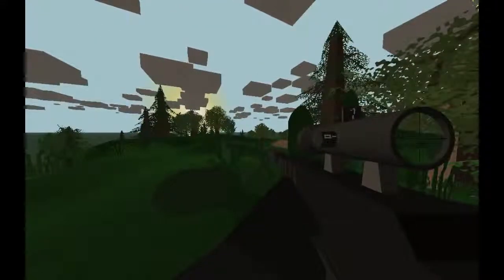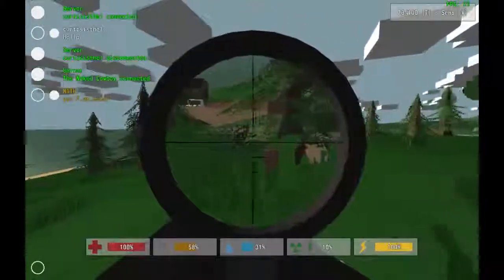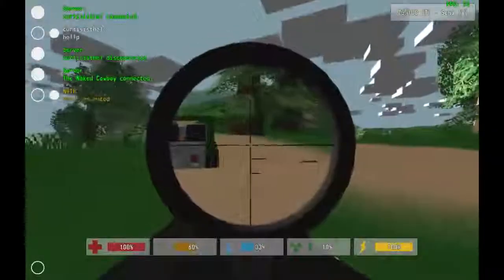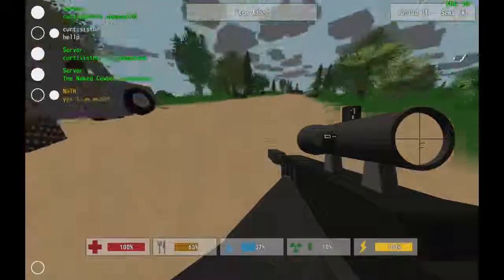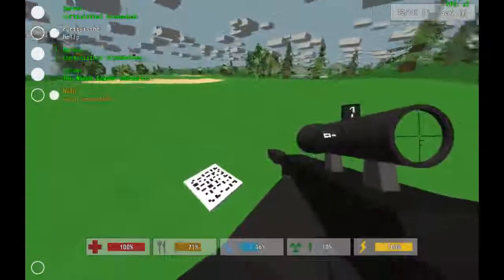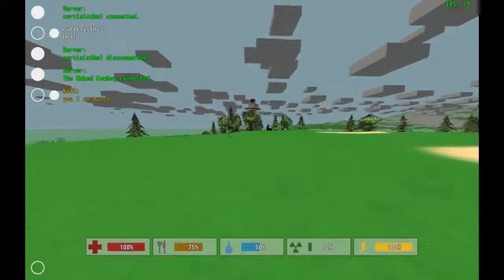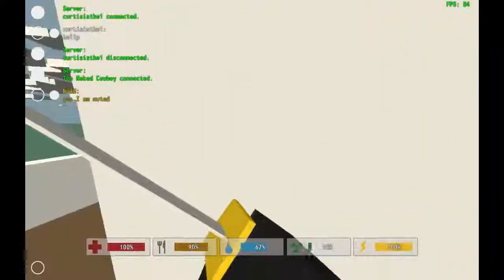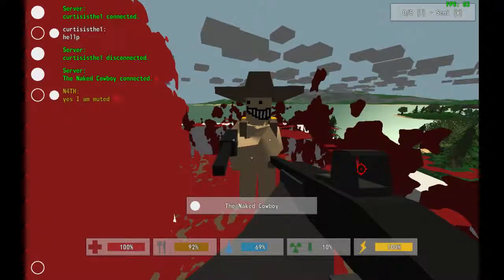Unturned LP E2S1. Sending a Kid on a Gathering Mission?!?!?!?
In this episode I have to get some thing off my mind be for I get steamed up over it. check out Wolfs channel if you wish to see more about this issue.